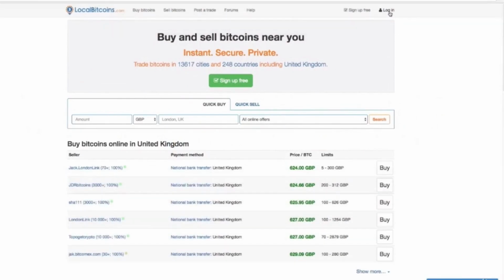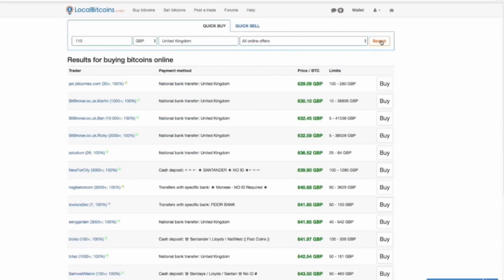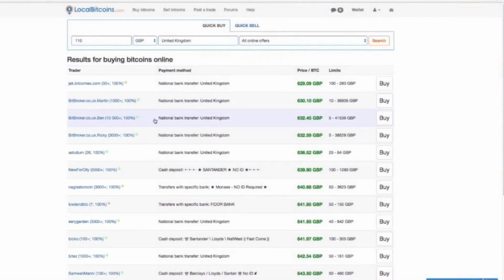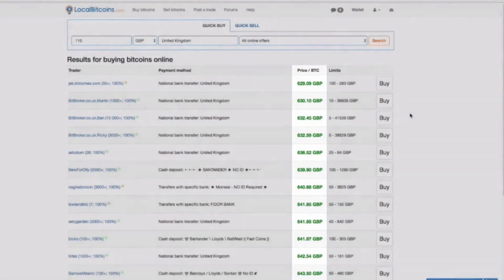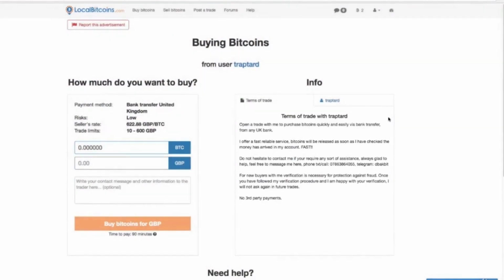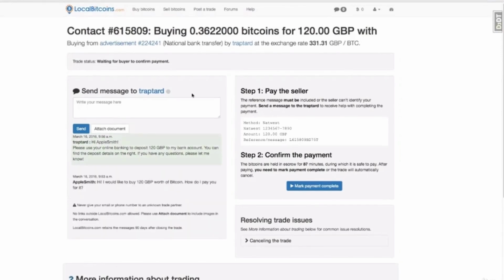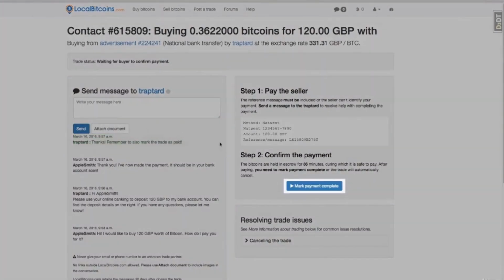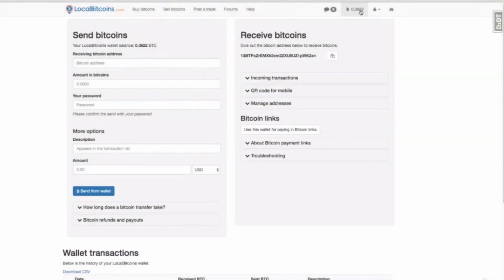How to buy bitcoin for carding Day-19/Free amazon carding course ☠️